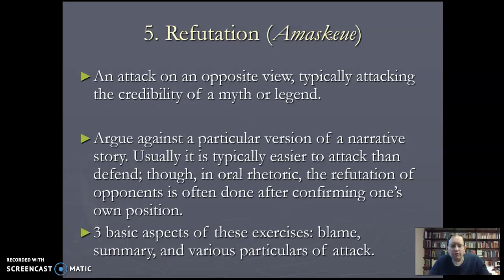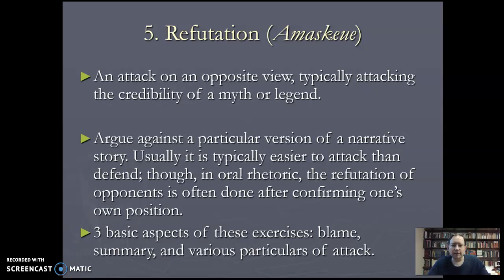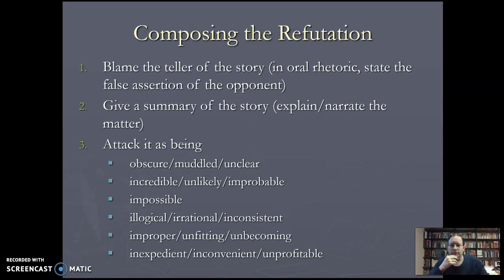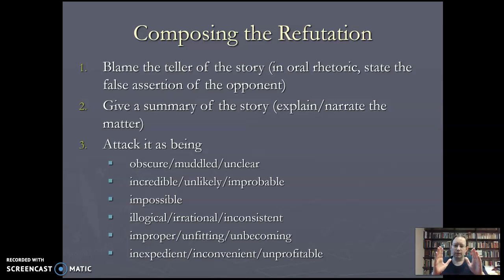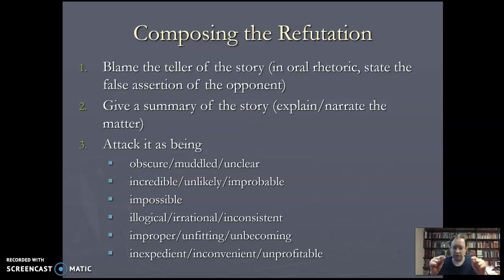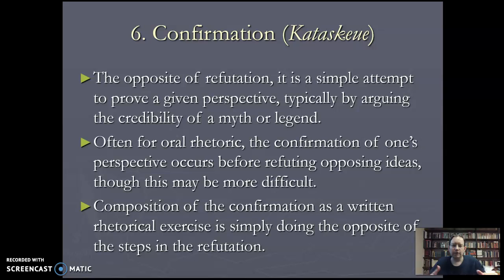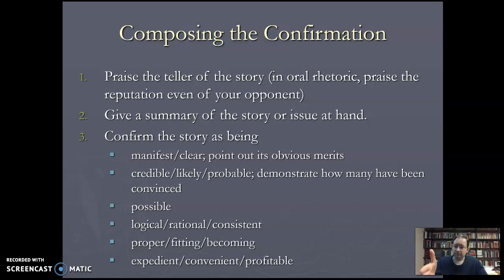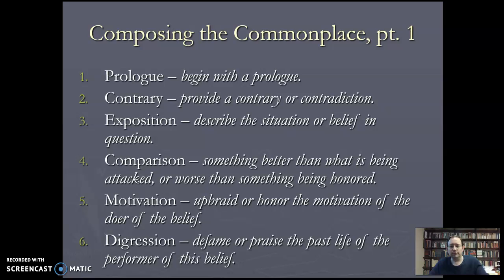Progym 4: Exs. 5-7